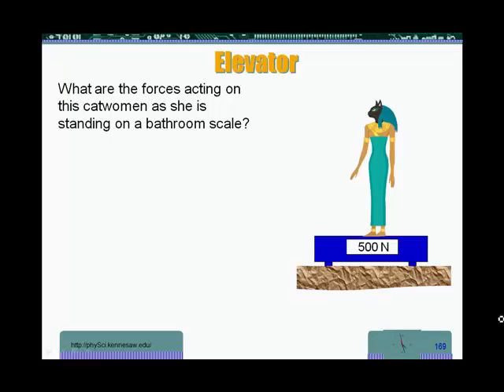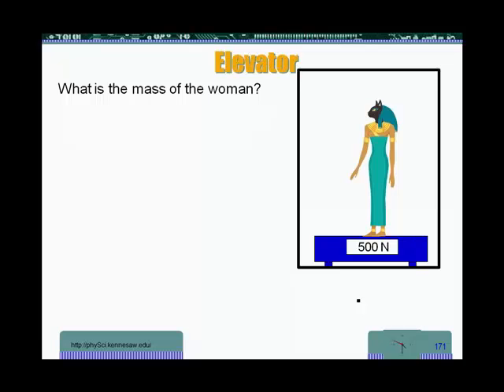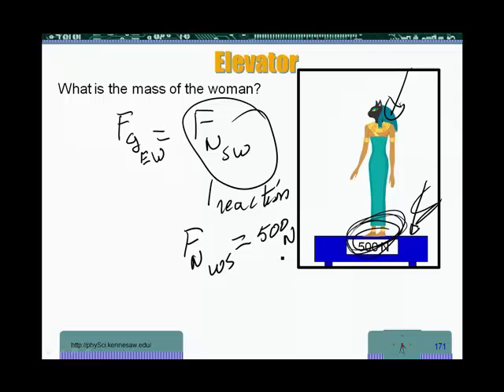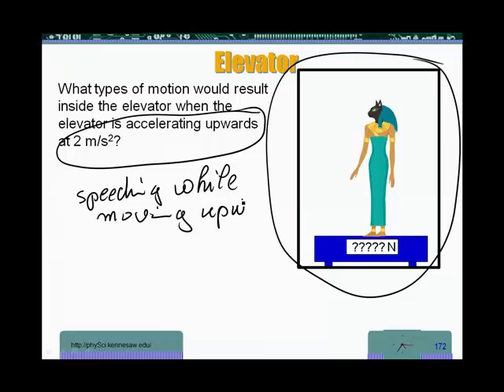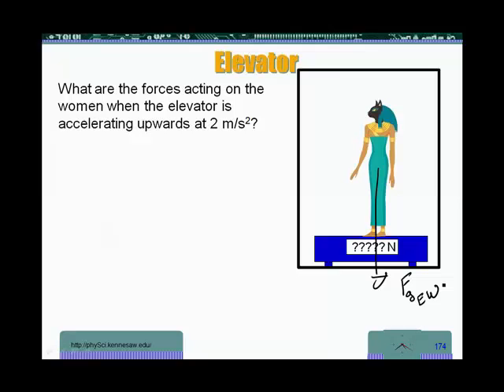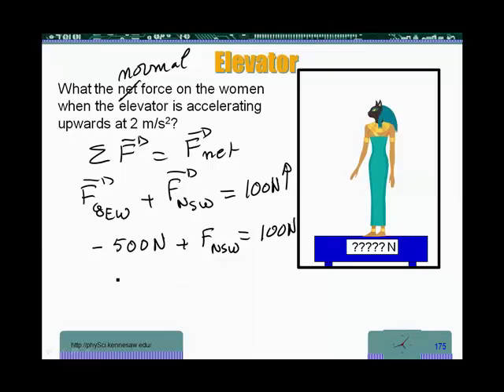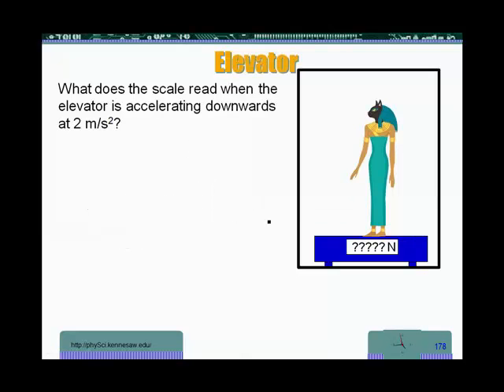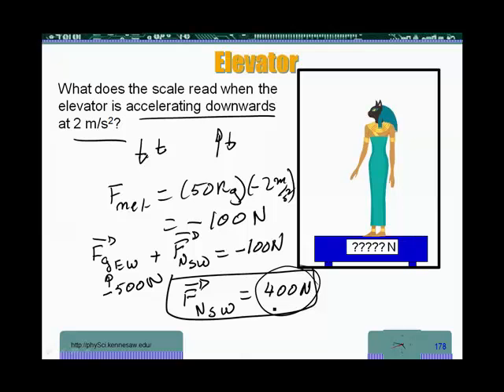GP Module02 Forces109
Application of Newton's Laws of Motion: Elevator